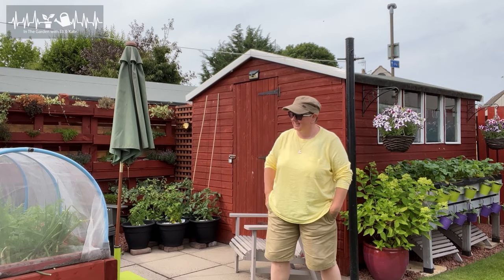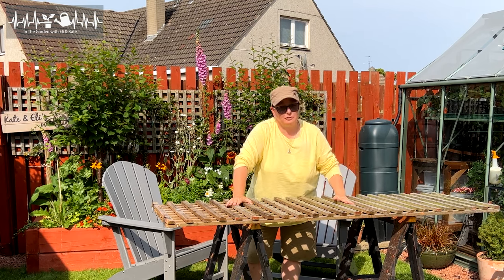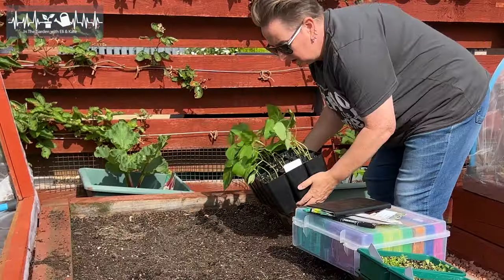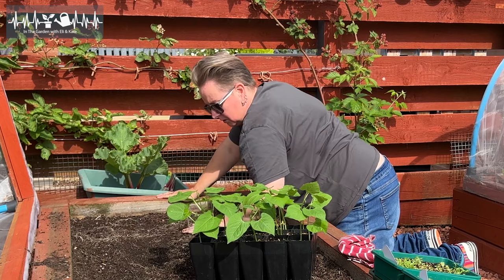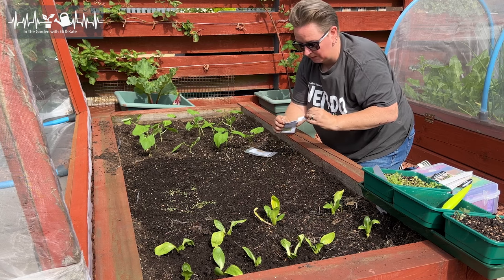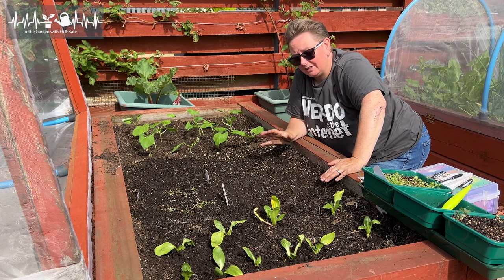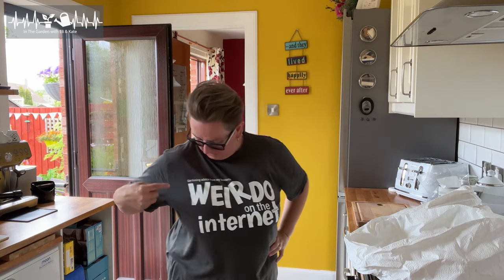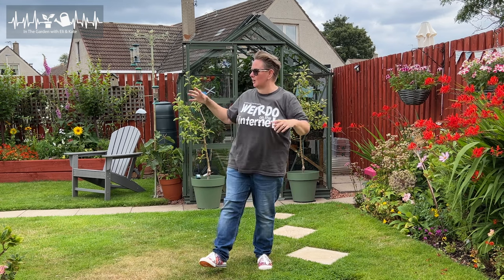Bolted onions and trying some new seeds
Some very sunny weather here in mid-July in our backyard garden. We've been harvesting loads all this month but today it's the turn of the onions, and with the onion bed being emptied that means we also have a raised bed we can use to plant up late summer and autumn crops.

We hope you enjoyed this video and more of our content, if so, consider subscribing so that you’ll get notifications when we post new videos.It would be extra lovely if you could also SHARE it around - that would be the best present ever.      Go on... watch another video, you know you want to :D

1. Be part of the community by watching, liking, commenting, and sharing videos.
3. If you use Amazon and want to buy anything at all, click through with this link, it doesn't cost you anything extra but we get a tiny commission

Thank you for your support, it means the world to us!